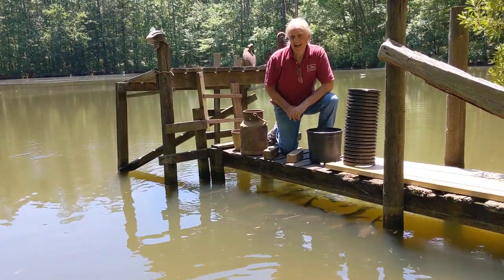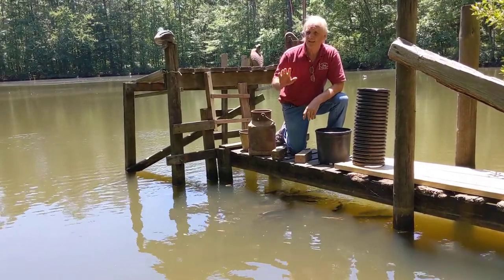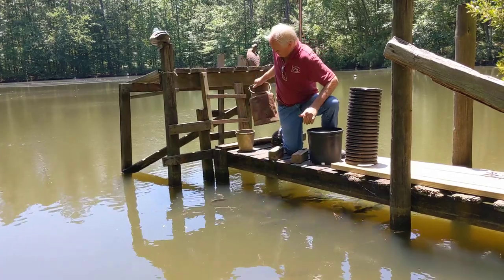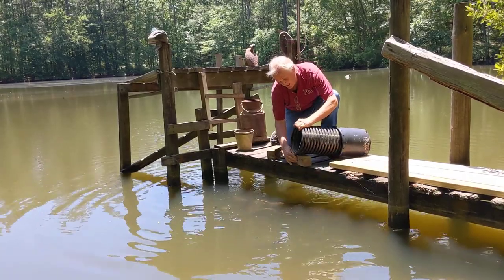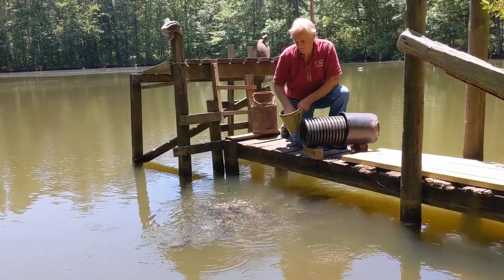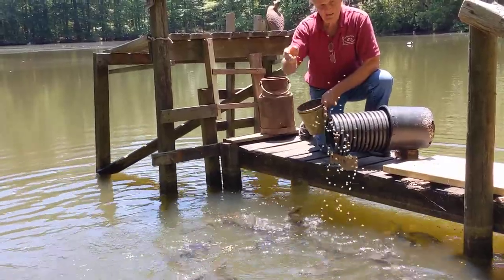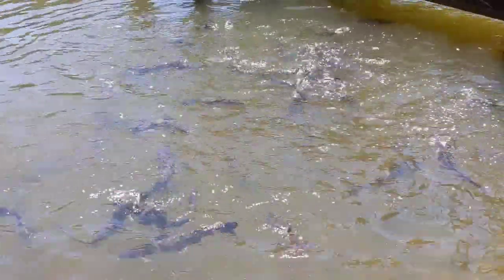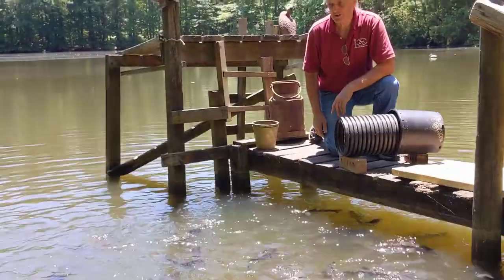"The Catfish Nest"